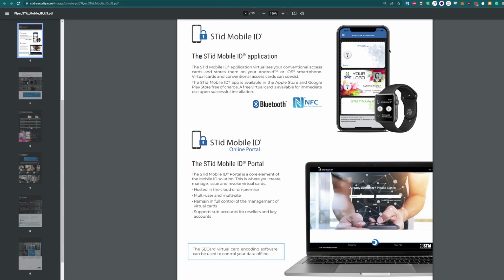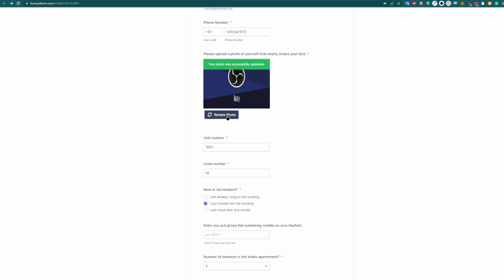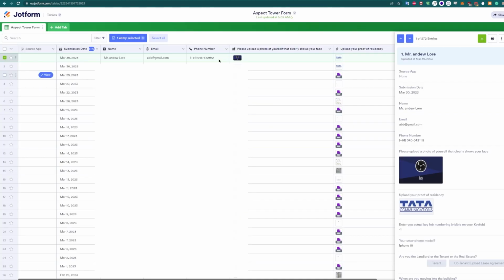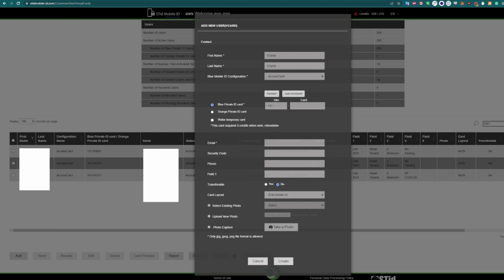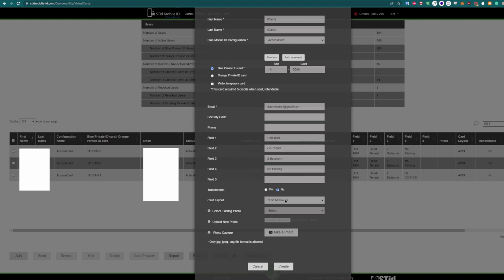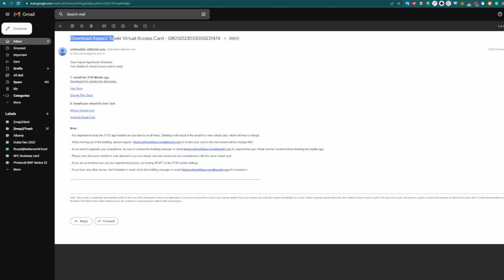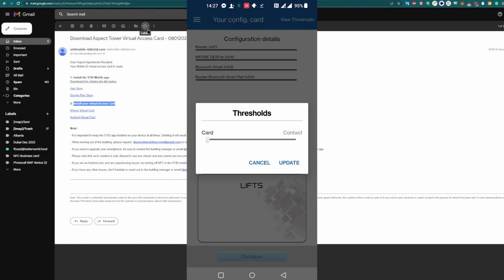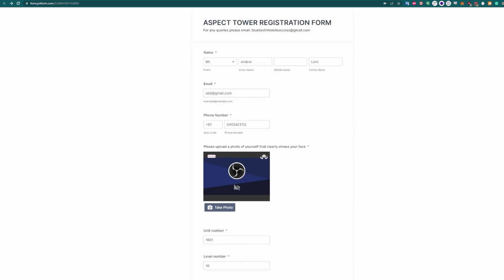STID Mobile ID and STID Portal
From the perspective of a Building Manager, BLE Mobile Access operates as follows: